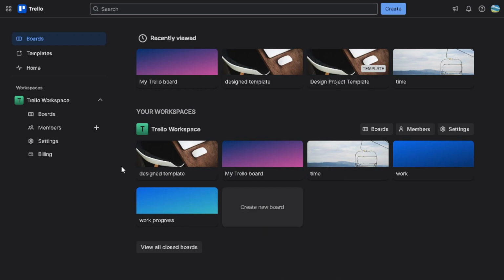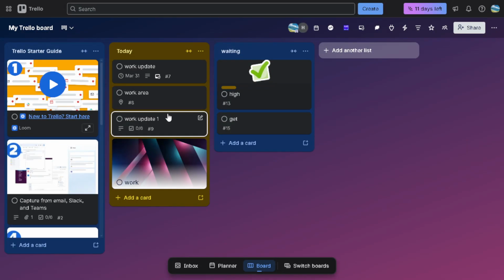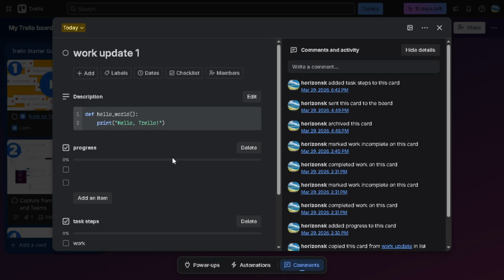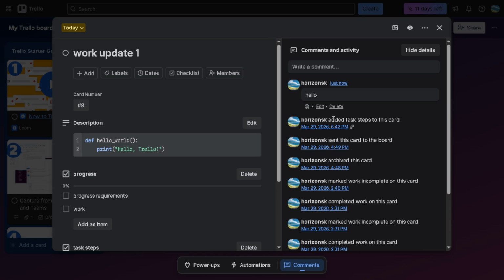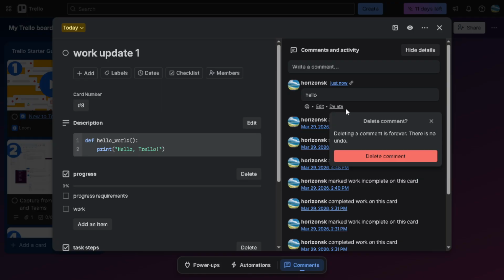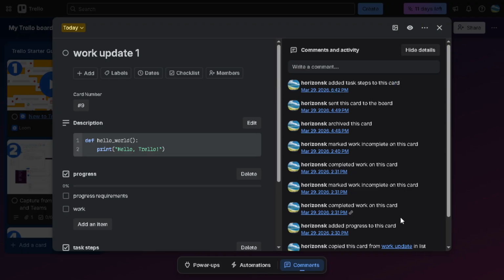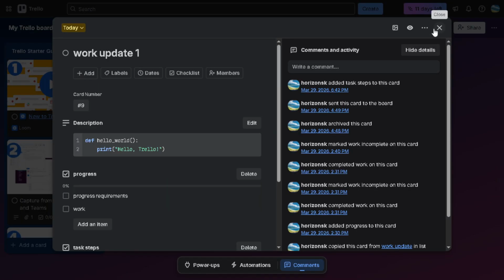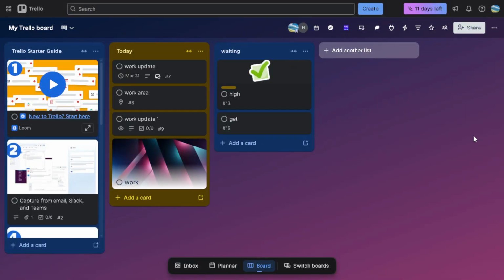How to Delete Comments on Trello Cards (Full 2026 Guide)